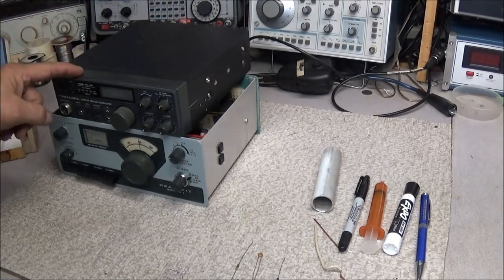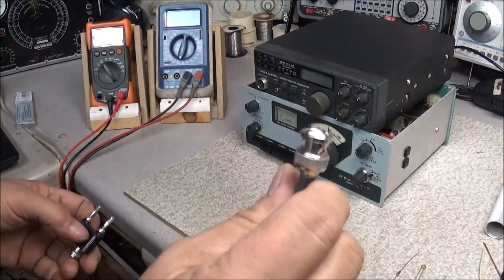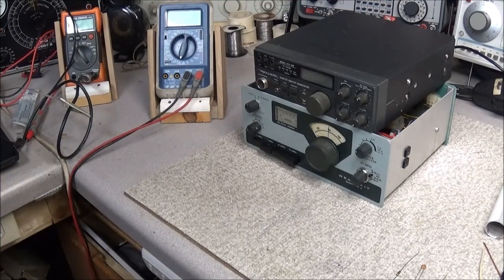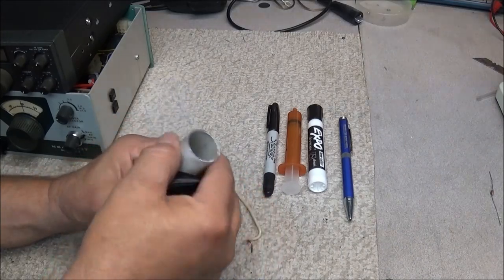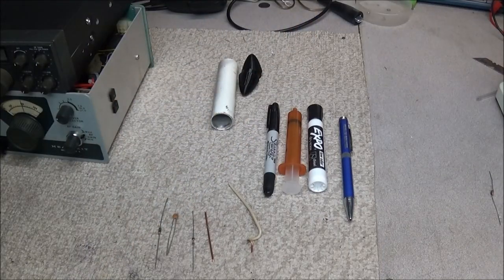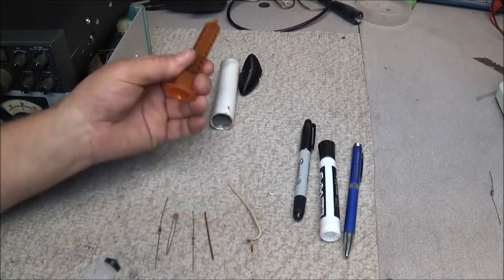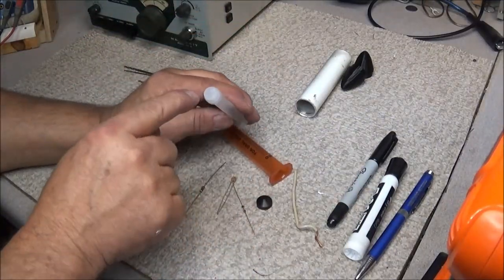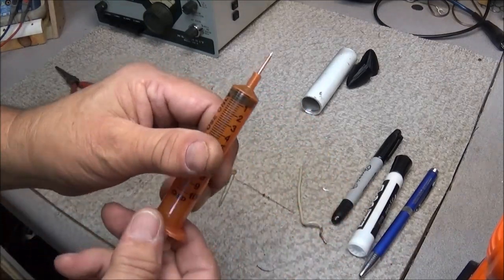#173 RF Troubleshooting Tips part 1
I wanted to start a simple RF troubleshooting tip videos. This will be a mini series on troubleshooting and restoration tips.